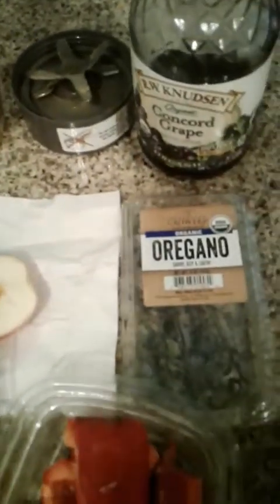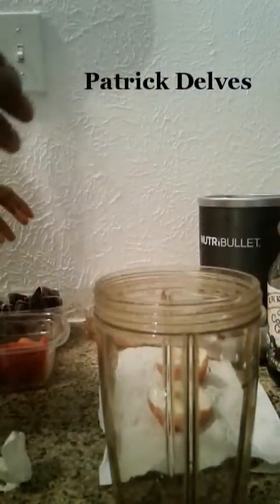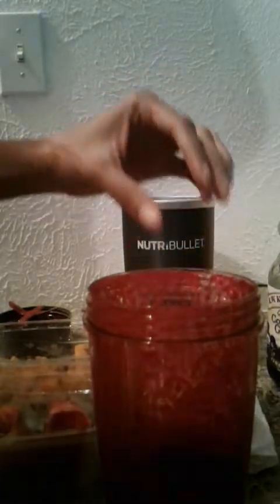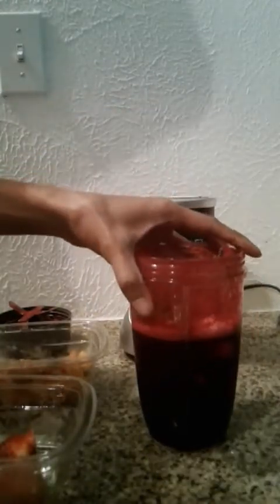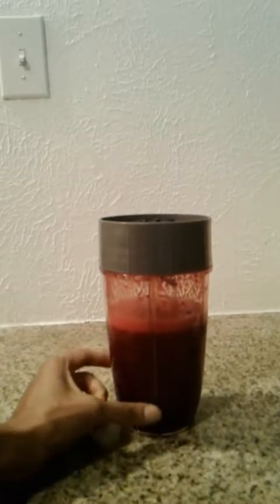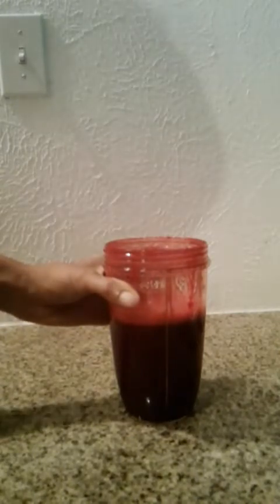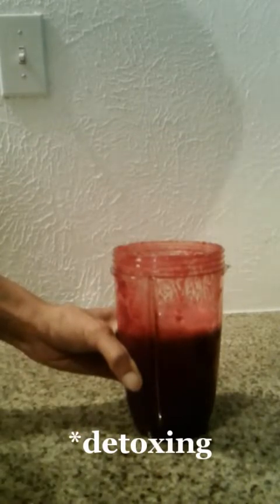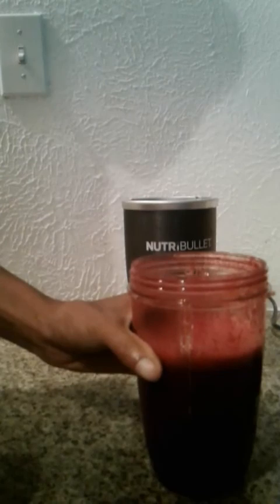The Blood Drink s2